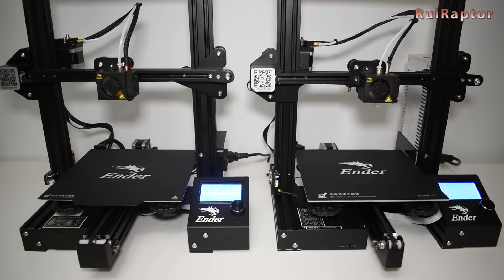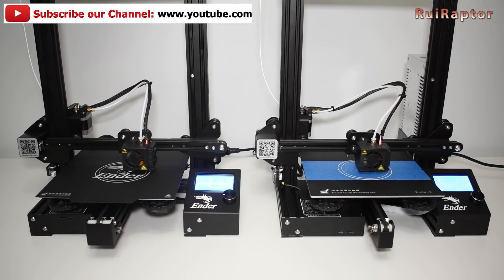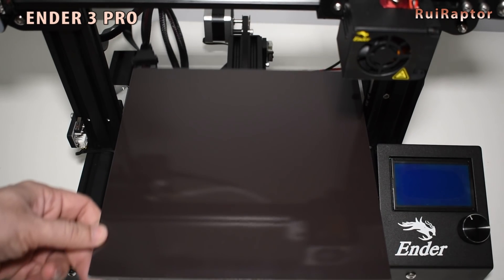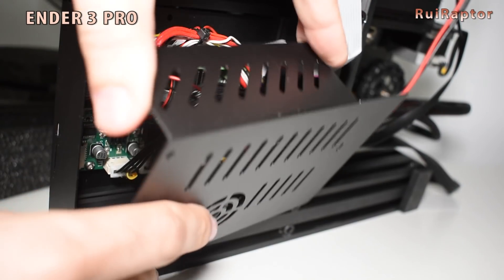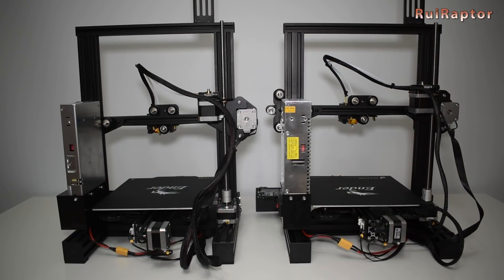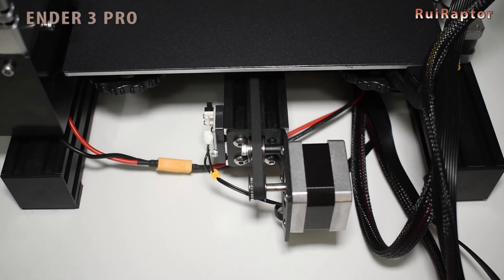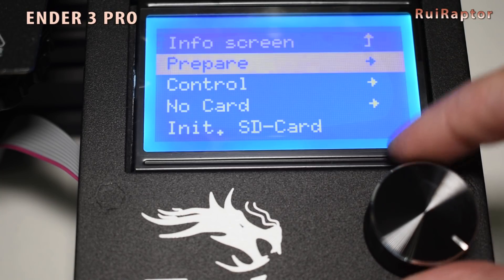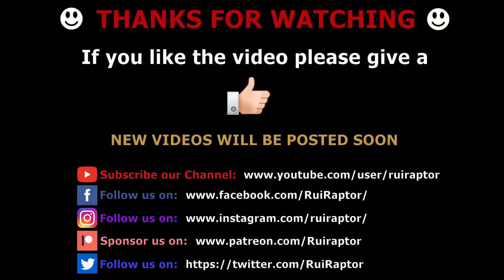Creality Ender 3 VS Ender 3 PRO - All The Details (PT subtitles)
(Legendas em PT incluidas)

Hi guys 😀
After the assembly videos of the Creality Ender 3 and the Ender 3 PRO, it's time to make a quick video comparing the two printers.
In this video, we will see all the differences between the 2 models.

♦ Artillery Hornet

♦ SKR Mini V2.0:

♦ Tevo/Homers Tornado